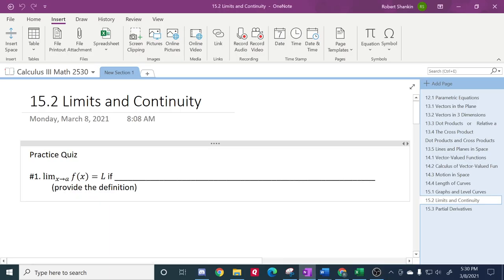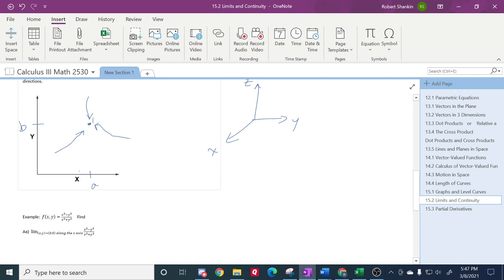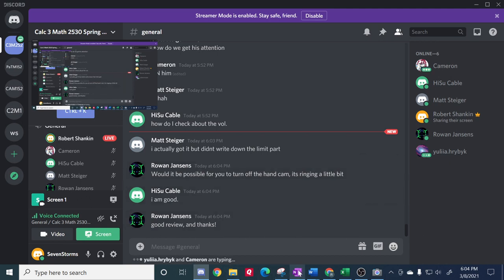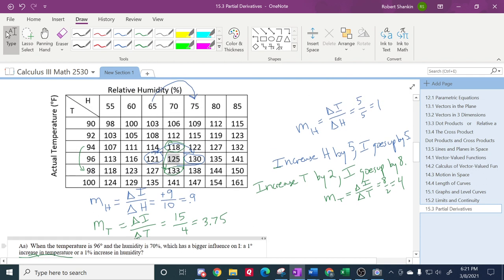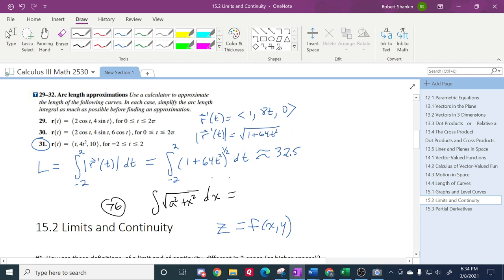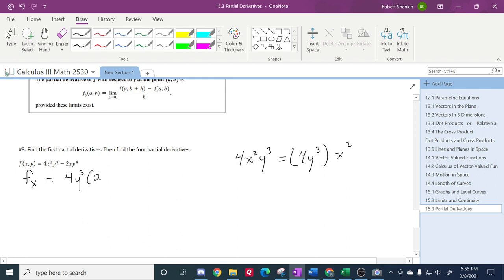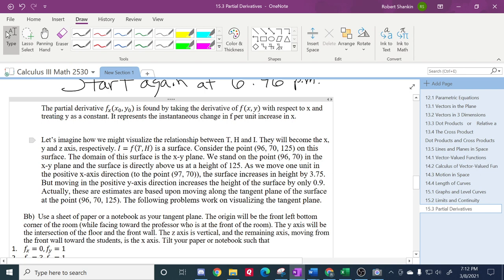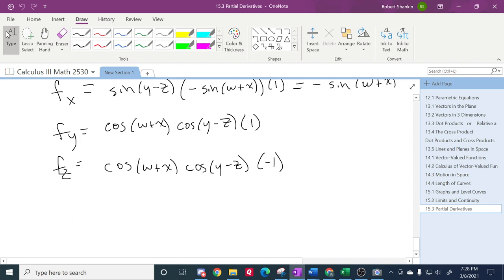Calculus III Chapter 15 Section 2 Limits and Continuity & Chapter 15 Section 3 Partial Derivatives